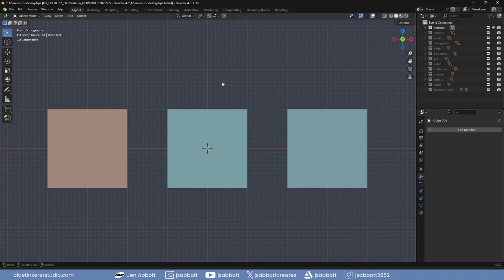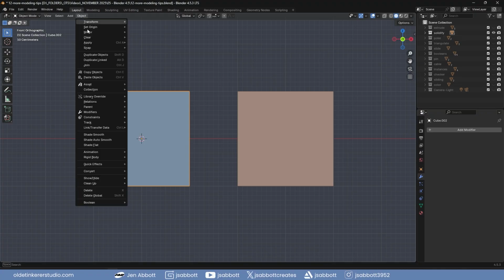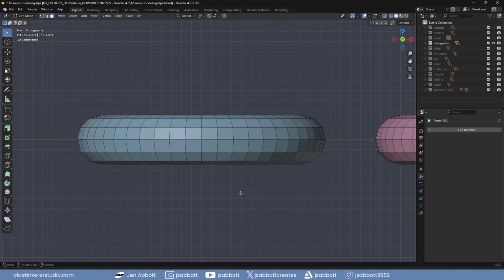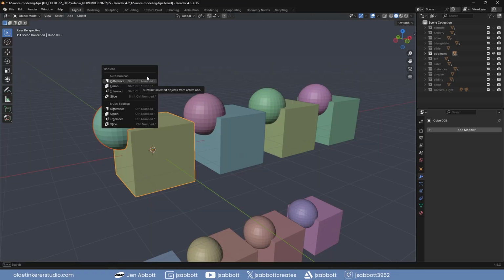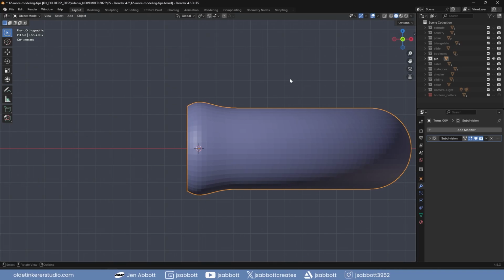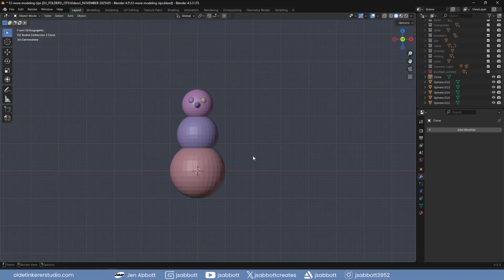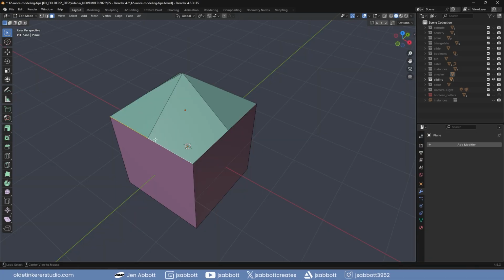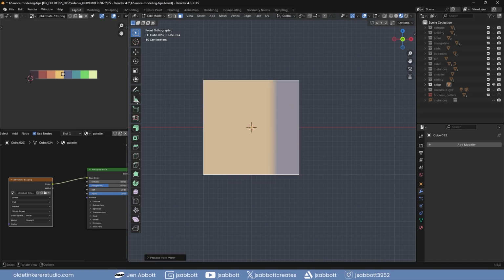12 More Modeling Tips for Blender 3D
A few modeling tips for Blender 3D (Extrude Along Normals, Solidify, Poke, Triangulate, Loop Cut Slide, Booleans, Pin Modifier, Quick Cables, Collection Instances, Checker Deselect, Edge Sliding, Color Palette).

Timeline:
00:00 Introduction
00:03 Extrude Along Normals
01:12 Solidify
01:50 Poke Faces
02:29 Triangulate
03:16 Loop Slide Cut
03:37 Booleans
04:59 Pin Modifier
05:37 Quick Cables
06:15 Collection Instances
06:50 Checker Deselect
07:26 Edge Sliding
07:49 Color Palette

| Software Experience |
3DCoat Textura, Adobe After Effects, Adobe Audition, Adobe Illustrator, Adobe Premiere Pro, Adobe Photoshop, Affinity Designer, Affinity Photo, AutoDesk Maya, Blender, Davinci Fusion, Davinci Resolve, Substance Designer, Substance Painter, and Unreal Engine.

G – grab
E – extrude
S – Scale
R – Rotate
I - Inset
1 – Vertex Select
2 – Edge Select
3 – Face Select
Z - Modes